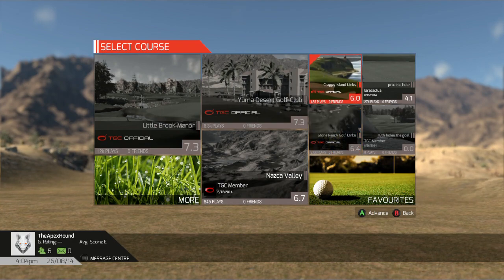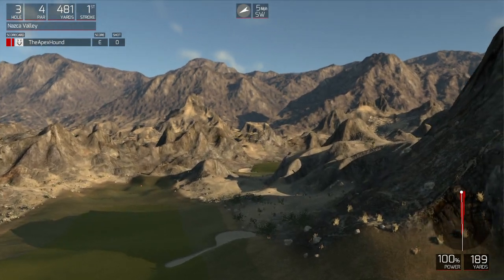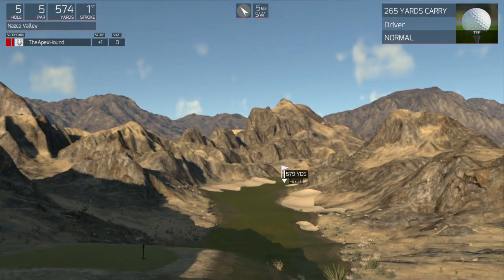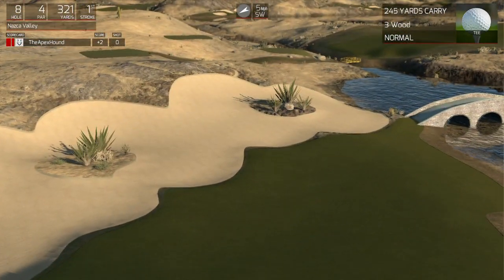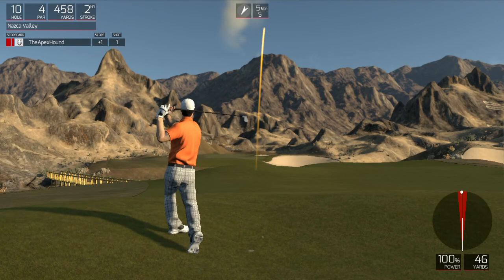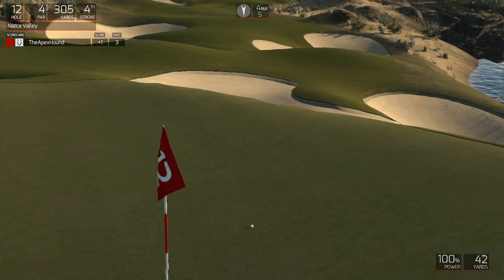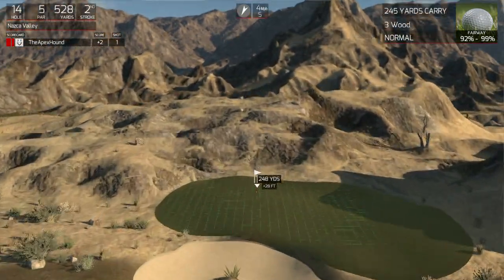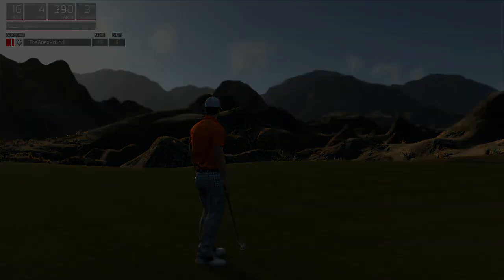The Golf Club full round Impressions/Review (Xbox One/Ps4 Gameplay HD)